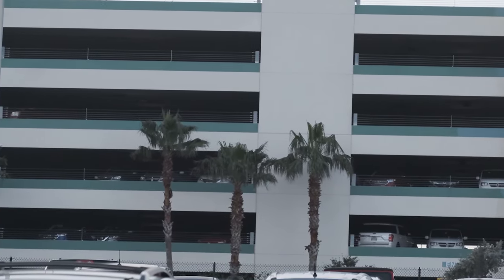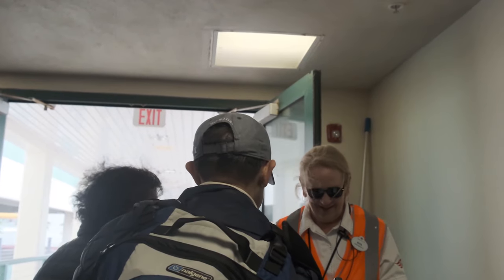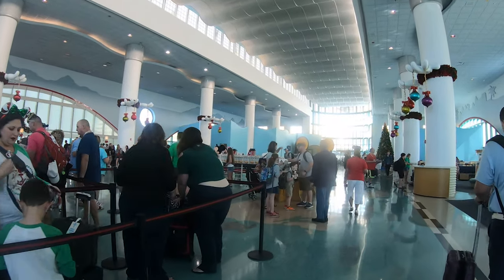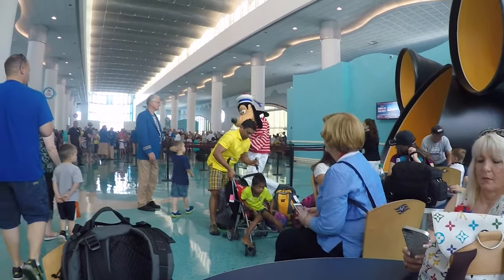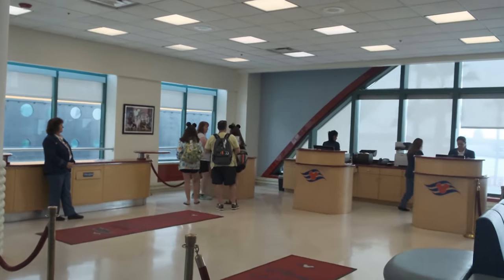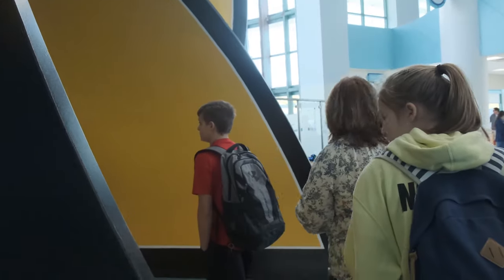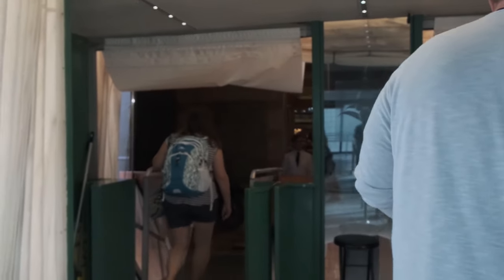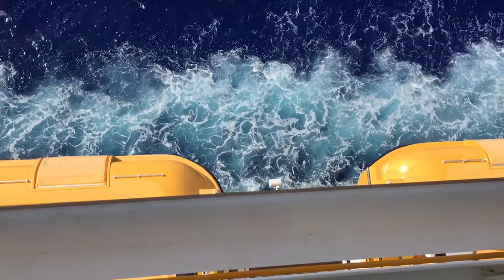Disney Cruise Terminal at Port Canaveral - Tour and Tips (4K)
Not just an overview of the Disney Cruise Terminal, but we will offer some tips about parking, required paperwork, where to go and what to expect.